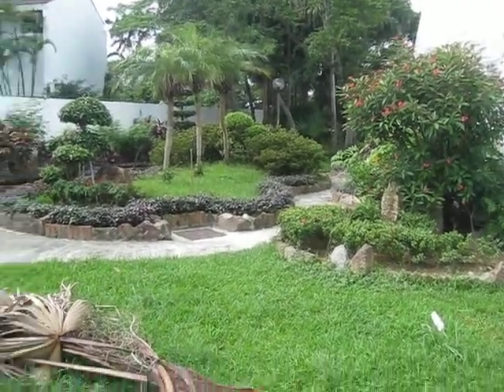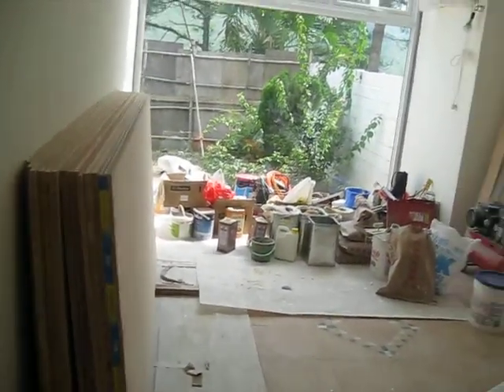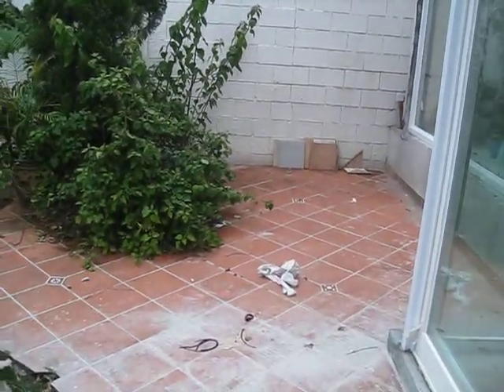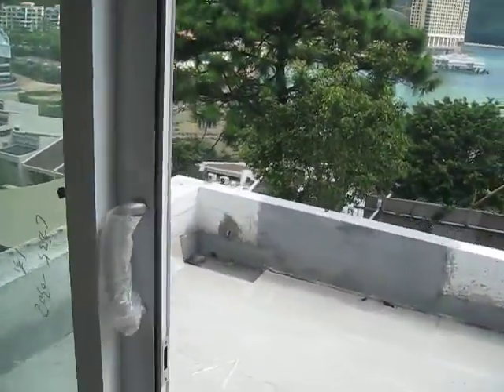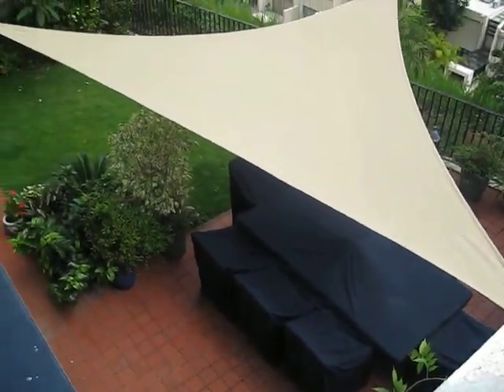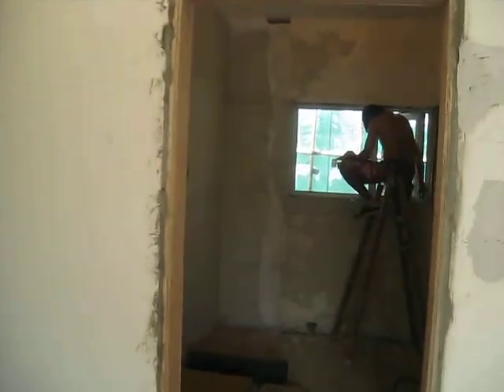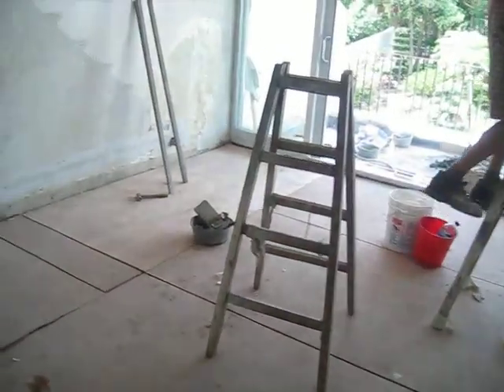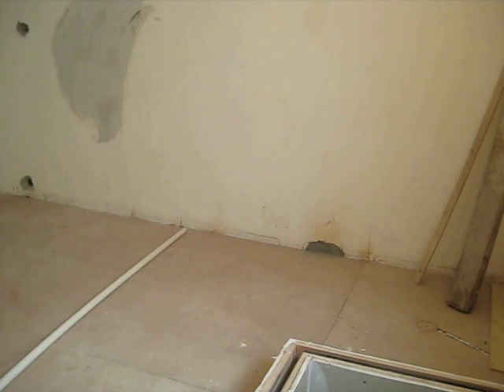68 Headland Drive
2099 sq ft, 4 beds, 2 ensuites, 3.5 baths,   Under renovation.  ready Aug 1.  New Kitchen, w/d in kitchen, Company owned, they have a contractor to do all work.  New A/C units, Storage off MBR.  Bed 2 size 12'x10'.  Bed 3 12'x15'.  Kitchen 11'x14'.   LR windows width 20'.